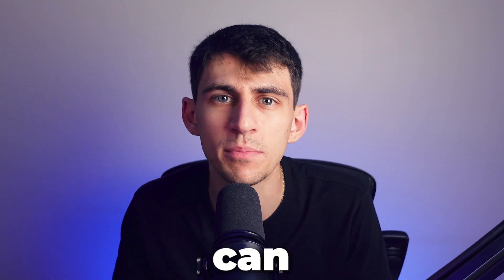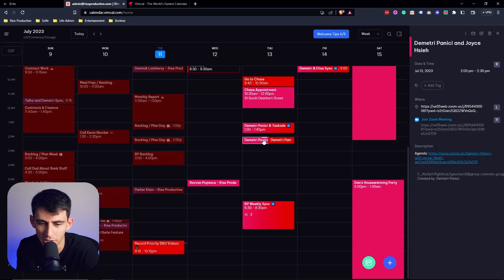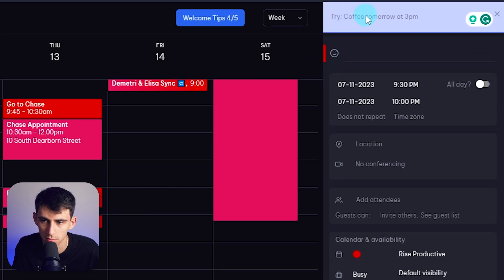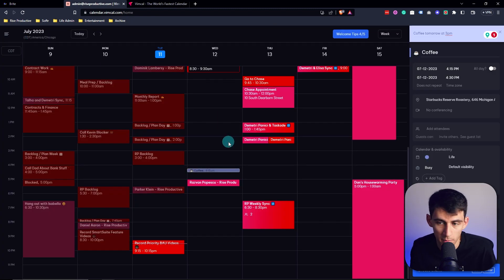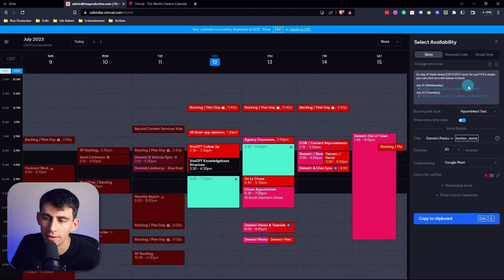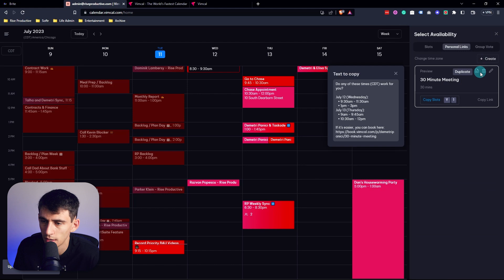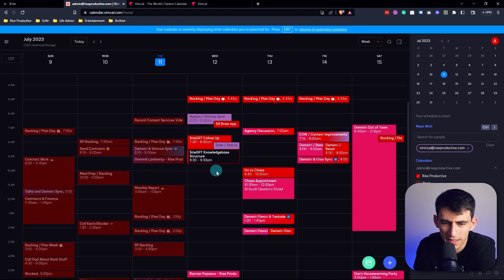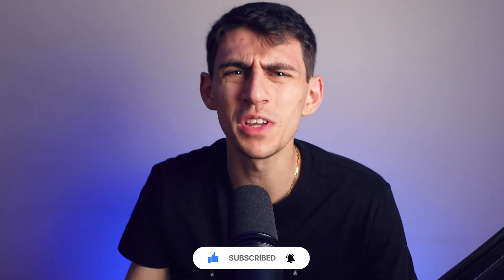Vimcal - The World’s Fastest Calendar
Curious to find out about the World's Fastest Calendar? Look no further! Introducing Vimcal - the calendar that's about to change the way you manage your time. In this video, we dive into the incredible speed and efficiency of Vimcal, a game-changer in the world of calendars. Get ready to be amazed as we explore its intuitive interface, lightning-fast performance, and seamless synchronization across devices. Say goodbye to sluggish calendars and hello to effortless scheduling of events, meetings, and tasks. Join us on this journey of discovery as we uncover the features that make Vimcal a must-have tool for busy professionals and anyone seeking to take control of their schedule.

⏰ TIMESTAMPS:
0:00 - Introduction: The Need for a Blazing Fast Calendar
0:11 - Features that Set Vimcal Apart from Other Apps
0:31 - Save Time with Slot Select Availability and AI Features
1:17 - Command Center and Quick Shortcuts for Efficiency
2:02 - Connect and Coordinate Calendars Across Platforms